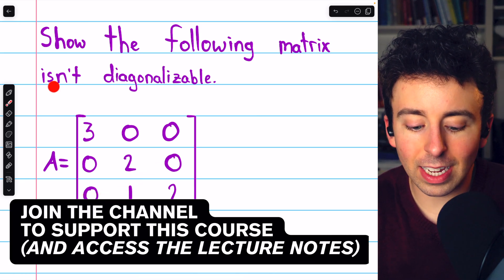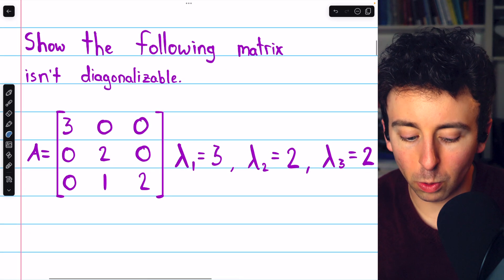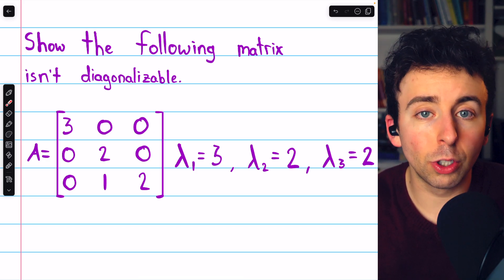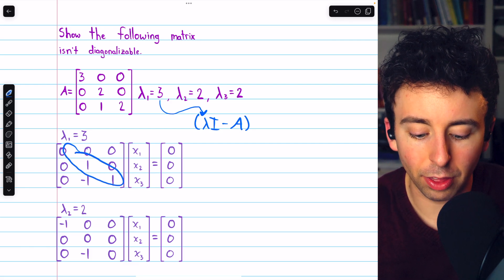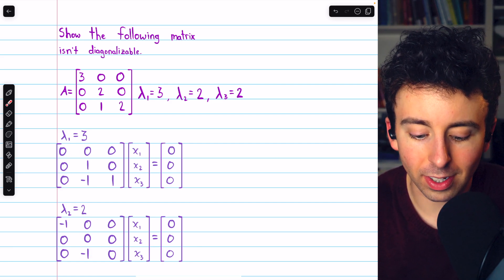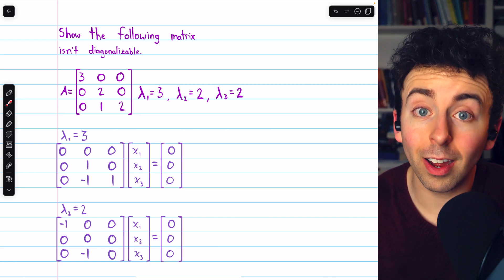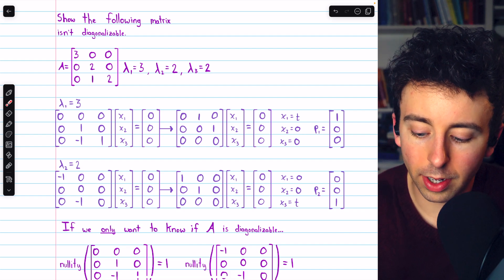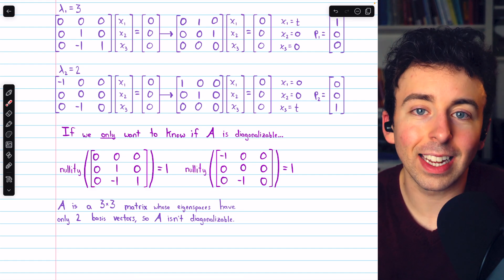Show a Triangular Matrix isn't Diagonalizable | Linear Algebra Exercises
We go through an example showing a 3x3 triangular matrix isn't diagonalizable. We will show the matrix isn't diagonalizable in two ways. First, we will consider the nullity of the coefficient matrix of the homogenous linear system corresponding to the eigenvalues. We will see that the nullity of each matrix is 1 and so the total number of linearly independent eigenvectors is 2, which is insufficient for the diagonalization of a 3x3 matrix. We then actually find the eigenvectors and discover there are only two linearly independent eigenvectors.